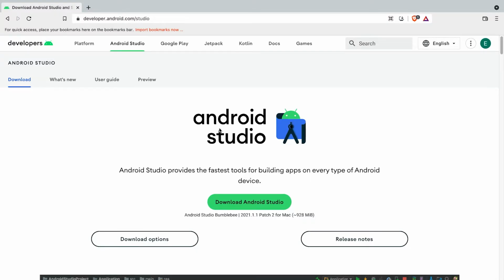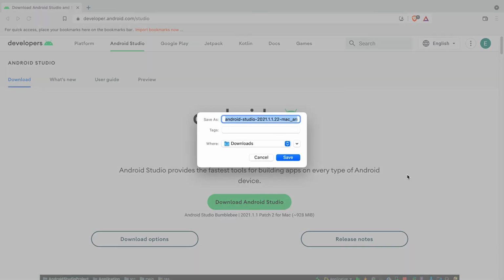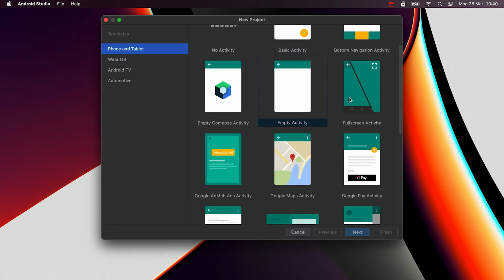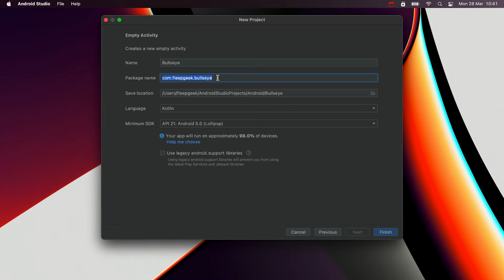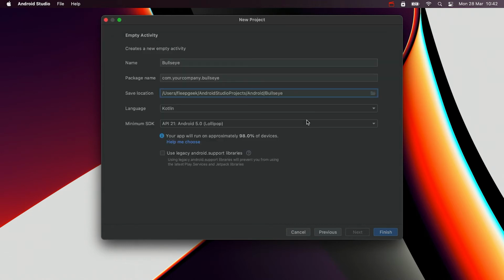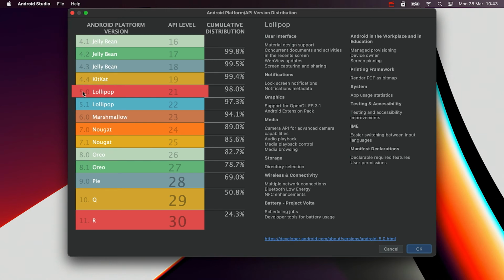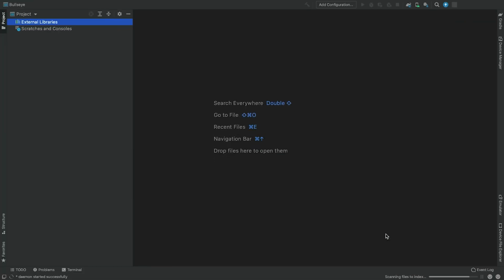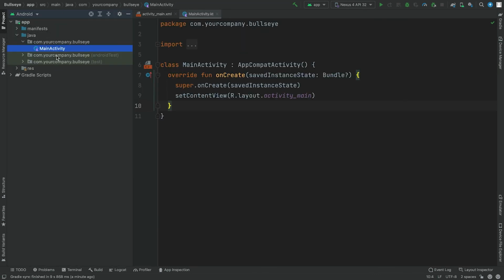Your First Kotlin Android App, Episode 04: Setting Up a Project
Download Android Studio and set up a simple project.